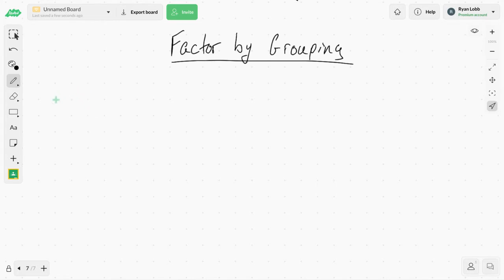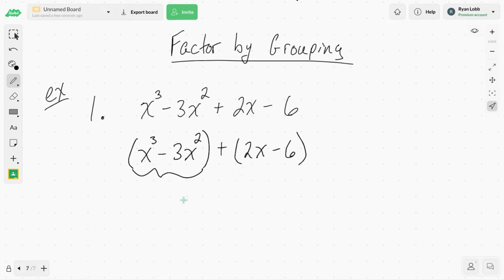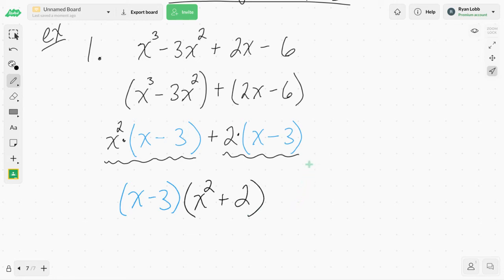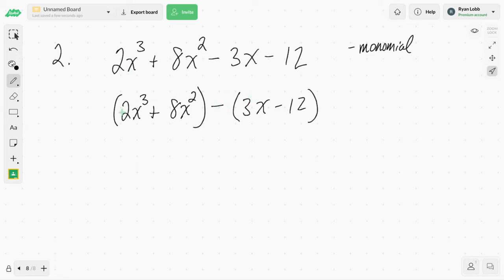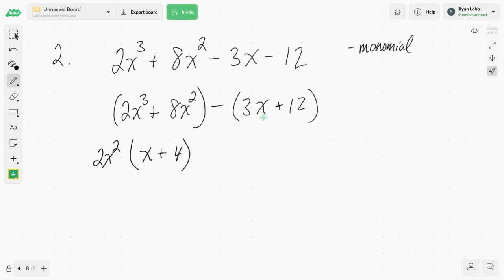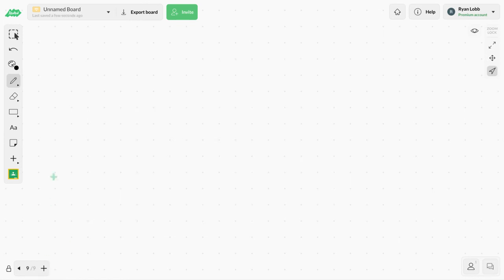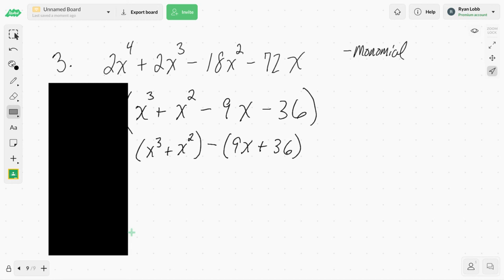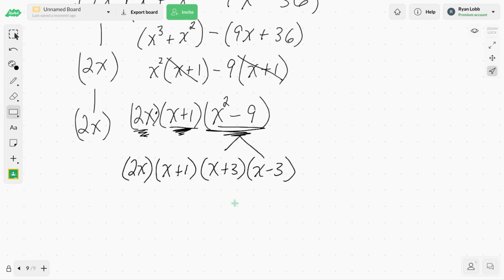Factor by grouping